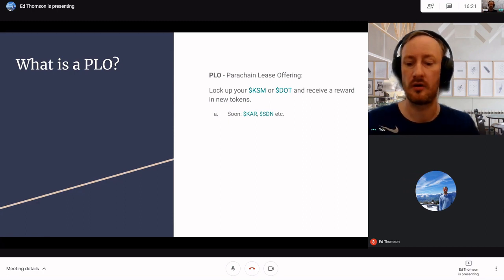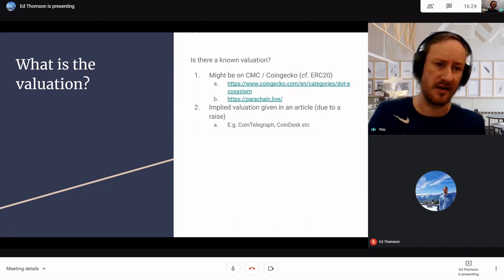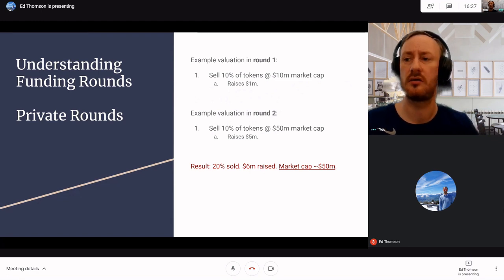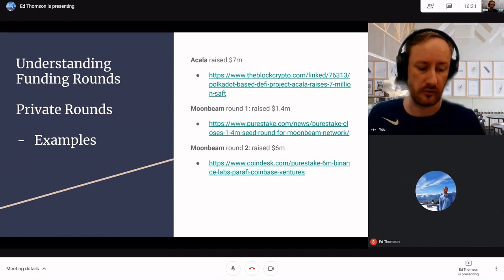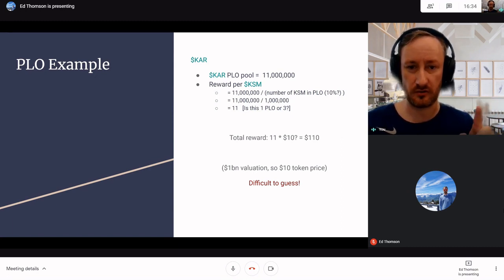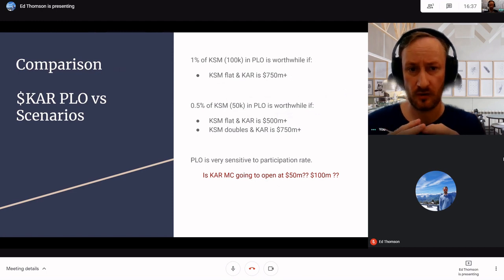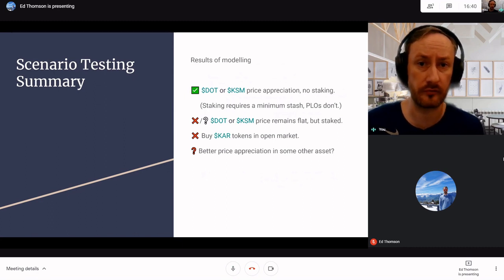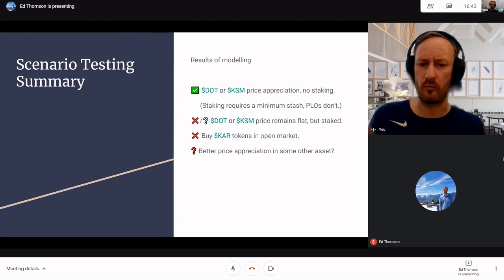Valuation of Parachain Lease Offerings | Should you get involved?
Recently I did some modelling and analysis of parachain lease offerings. These are a particular type of token distribution that we will see on the Polkadot and Kusama networks.

I go over the basic calculations, work through a real example with the Karura PLO, and then state the opportunity costs of getting involved.

Chapters
0:00 Intro
4:12 What is a PLO?
5:15 Basic equations
6:47 Market cap values
8:44 Understanding funding phases
9:25 Private round valuation
14:39 Example PLO calculation
17:03 Scenario Testing
27:29 Wrapping up

edit:
I had some useful feedback from McPheeb over on Reddit and LBrian over on Discord. They both reminded me of the resolution to my confusion around the 16:00 mark.

The concern is about how Acala / Karura will continue to fund their future leases via a PLO. Acala will address this by creating a decentralized sovereign wealth fund (dSWF). Here's a quote from their Medium post about the fund: "Acala aims to build a dSWF from income surplus of its network, which will hold DOTs as its foreign cryptocurrency reserve, as well as strategic investments in other crypto assets if they also satisfy all three criteria of value, yield and utility access. The DOTs and return from all investments will firstly be used to help the Acala Network become self-sustainable." Basically they plan to use the fund to bypass crowdloans for future leases. Here's the medium post.